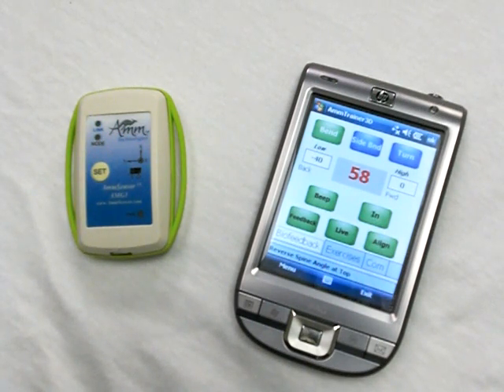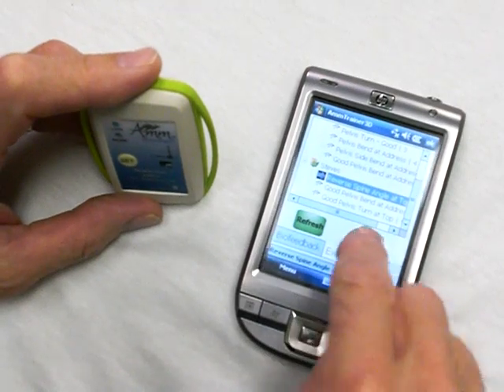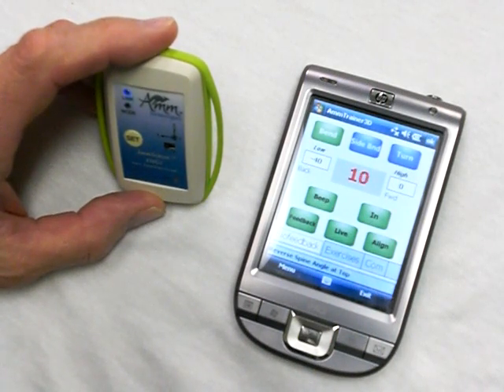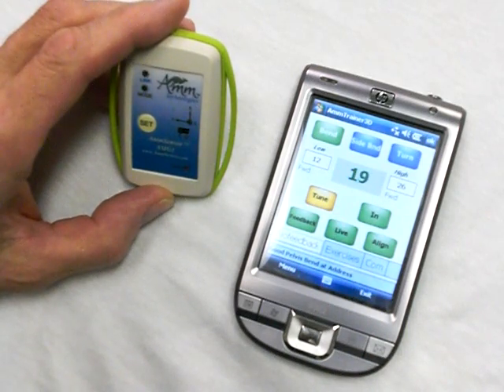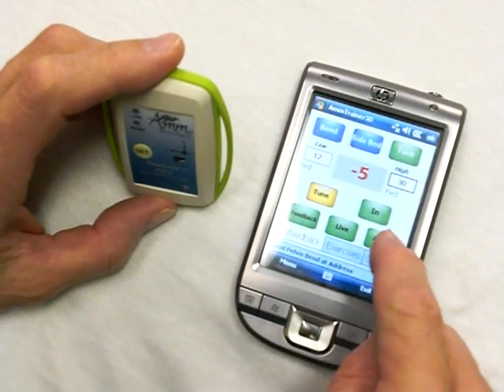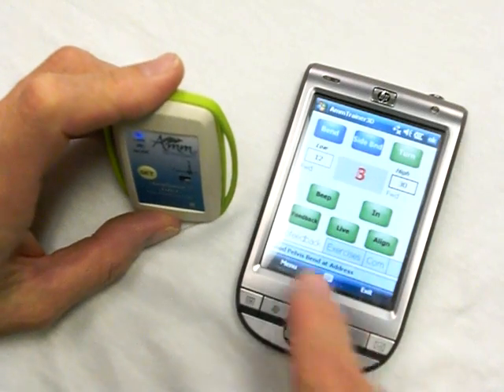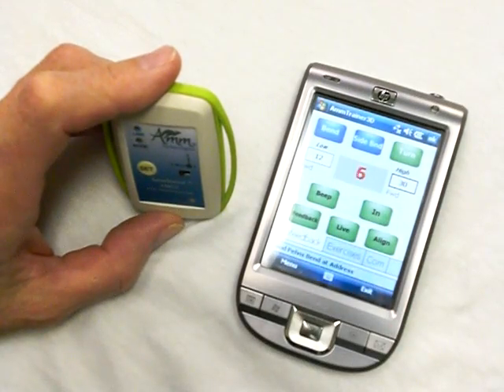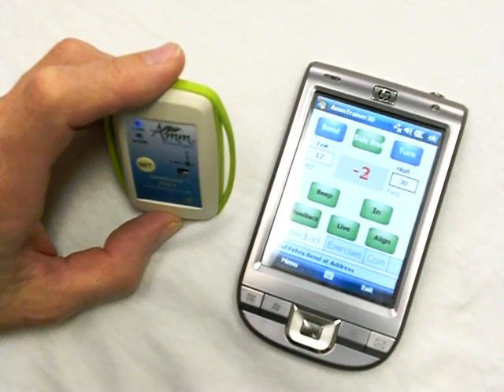AmmTrainer3D with AmmSensor on Hand Held PC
Demonstration of the wireless Bluetooth Inertial angle and motion sensor called AmmSensor from AMM Inc.  The application is called AmmTrainer3D and it allows you to trained to feel different body positions by giving you an audio tone when you are in the correct (or wrong) position.  Can be used for golf or sports training but also for rehab.  It runs on both a laptop and a hand-held PC so you can take it with you, put the hand-held PC in your pocket and the sensor anywhere on your body and go to the driving range and practice your correct movements.